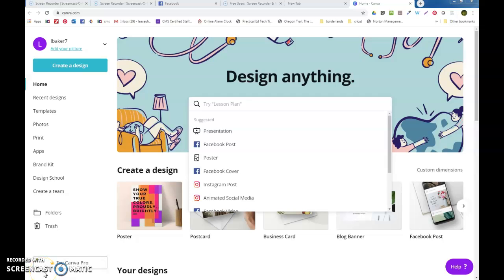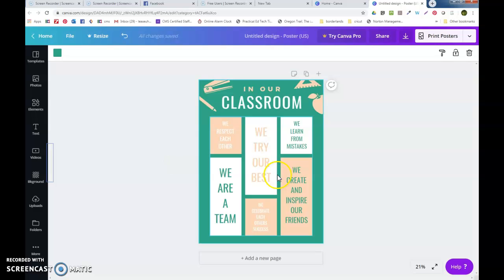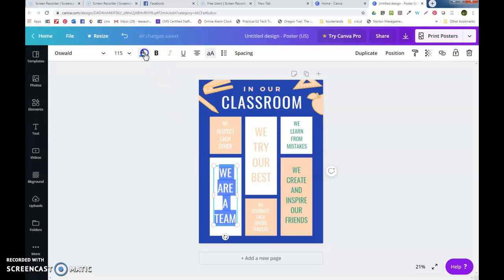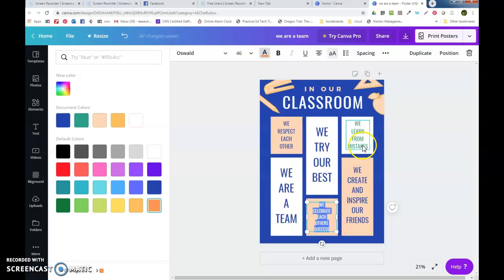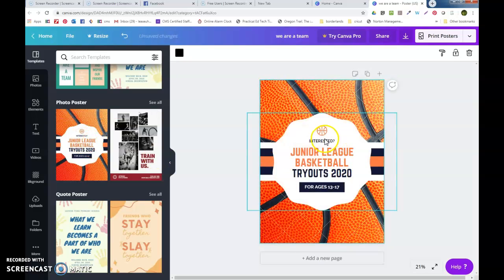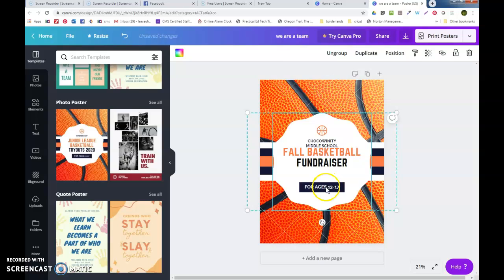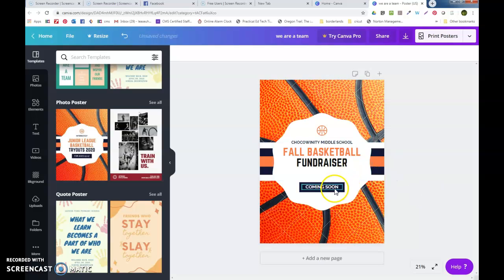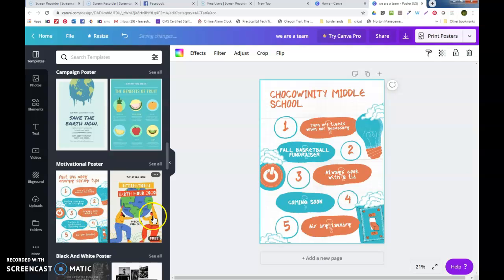Canva Video Three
Just a short video about editing premade designs. Listen to Mrs. Baker learn something new at the end!